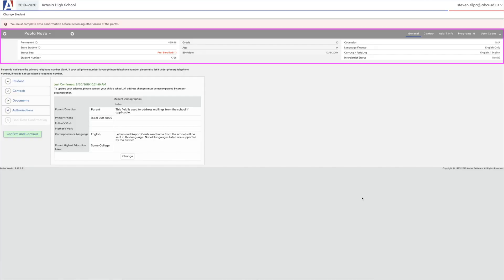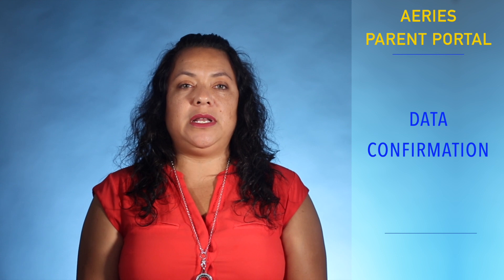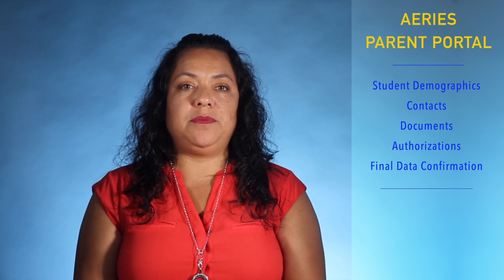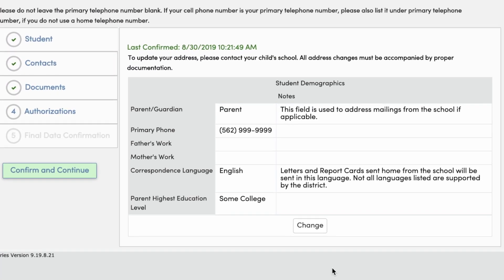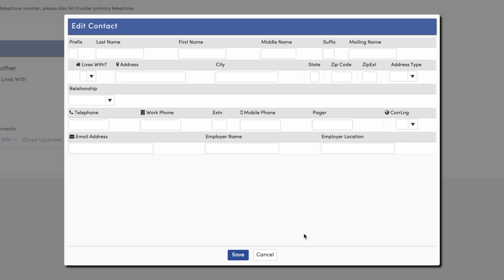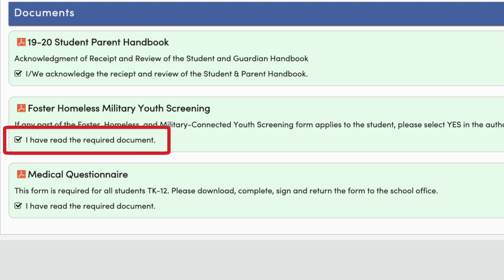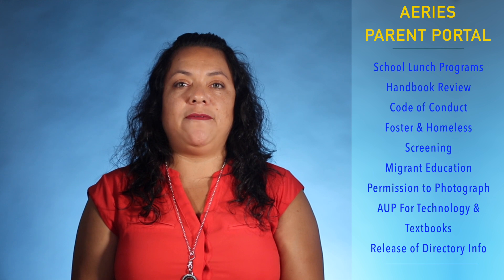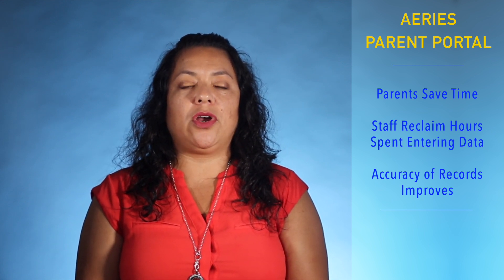ABCUSD Aeries Parent Portal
Quickly see how using the ABCUSD Aeries Parent Portal can save you time and make managing your student's records a breeze. You can even use our mobile app!